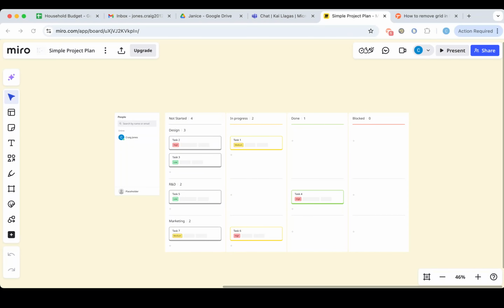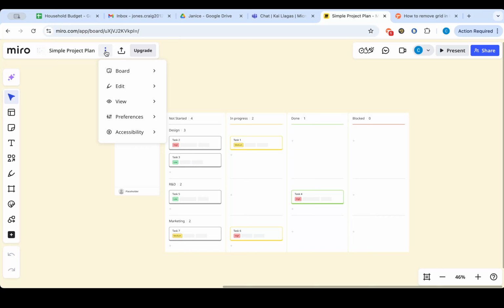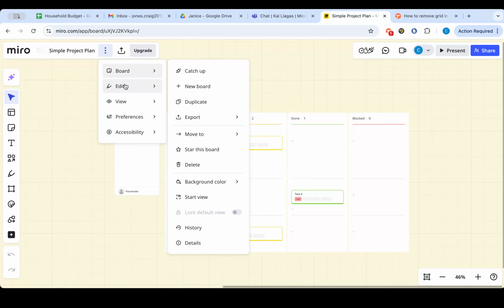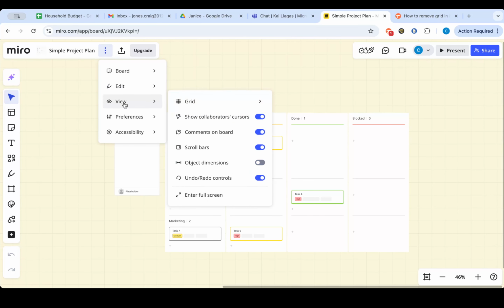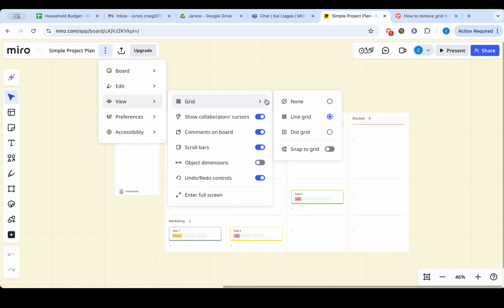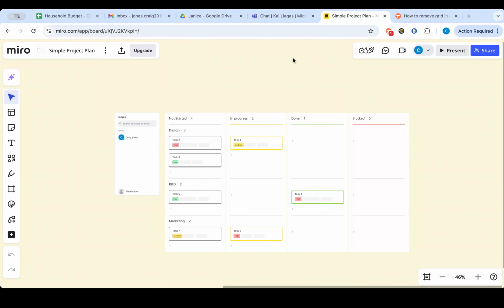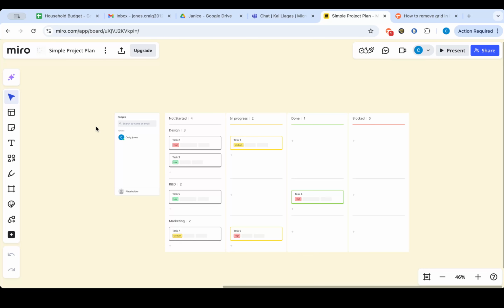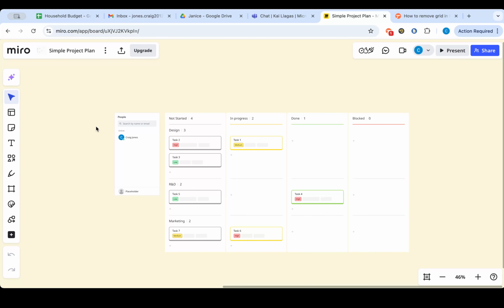How to Remove Grid in Miro - 2025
How to Remove Grid in Miro 🗒️ Clean up your board view by turning off the grid for a distraction-free workspace!

Steps
• Open your Miro board.
• Click the View menu in the top toolbar.
• Toggle Grid off → The board will now display without the background grid.
• (Optional) Use Snap to Grid toggle if you still want objects to align but without visible lines.

Timestamps
0:00 (How to Remove Grid in Miro)
0:05 Open Miro Board
0:15 Click View Menu
0:25 Toggle Grid Off
0:35 Optional: Adjust Snap to Grid

Helpful Tips: Hide Grid For Cleaner Presentation, Use Snap to Grid For Alignment Without Visual Lines, Customize Board View Quickly

If you find this video on How to Remove Grid in Miro helpful, please consider subscribing to the channel so we can continue to bring you amazing troubleshooting tips for your PC!